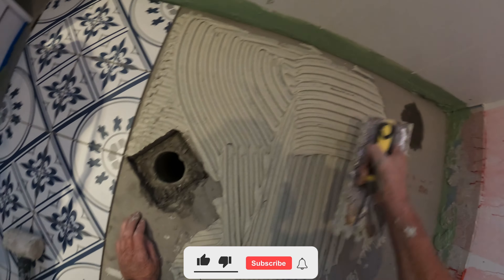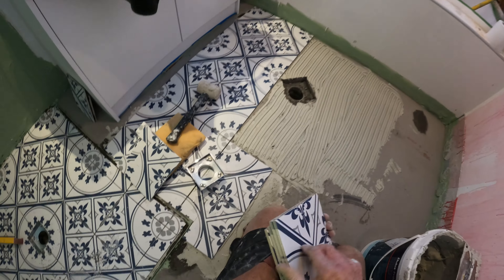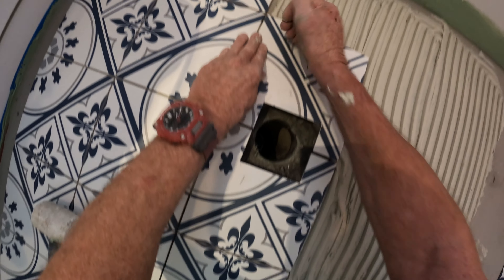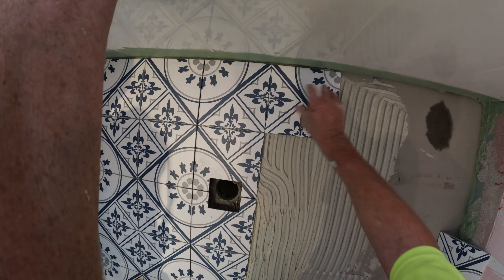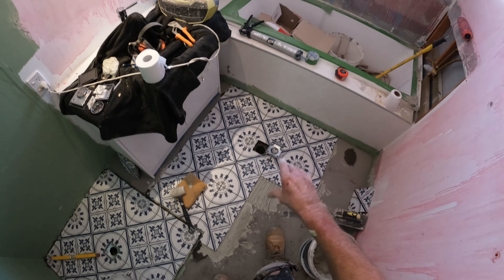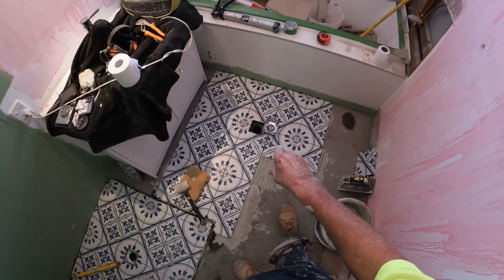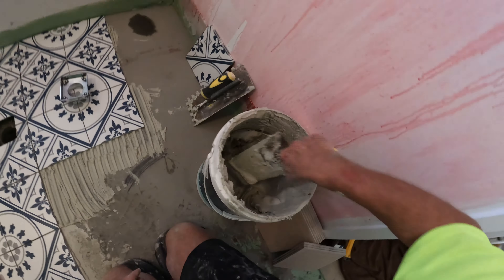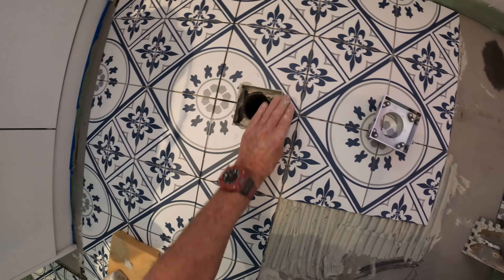Laying Bathroom Floor Pattern Tile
See how I wipe a bit of glue on my tile sometimes? If you're learning you will know.